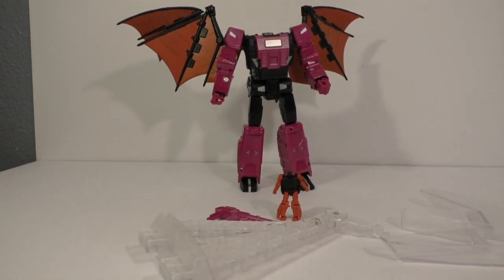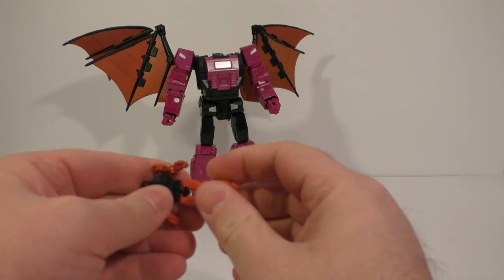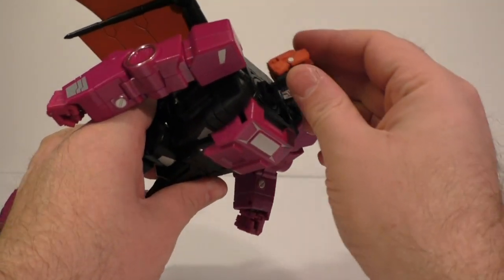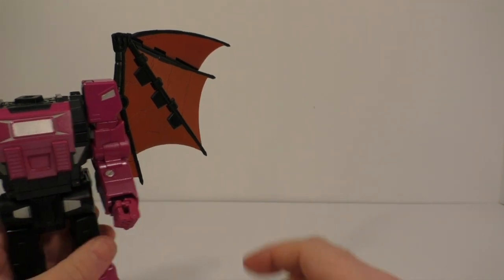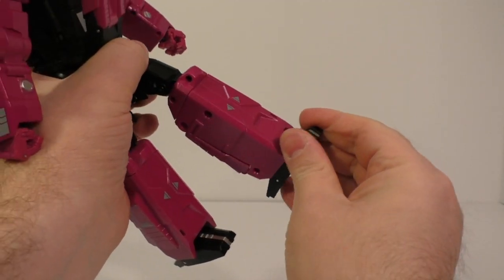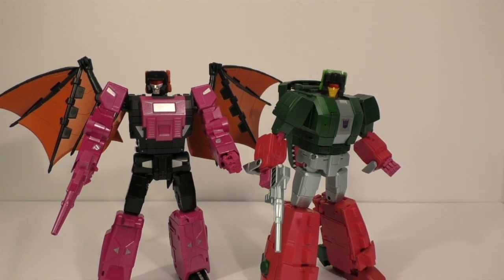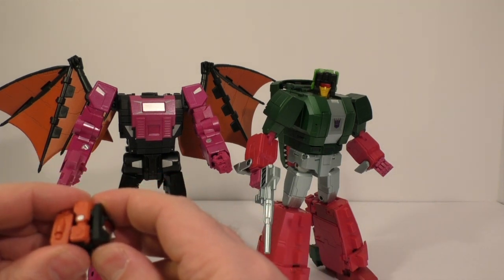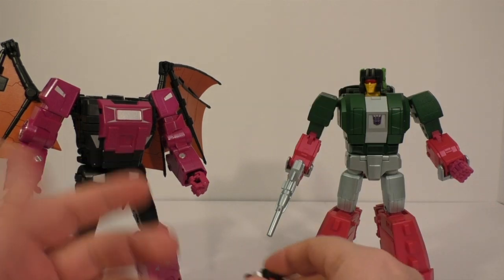How are they holding up: Fanstoys Mindwipe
and it broke